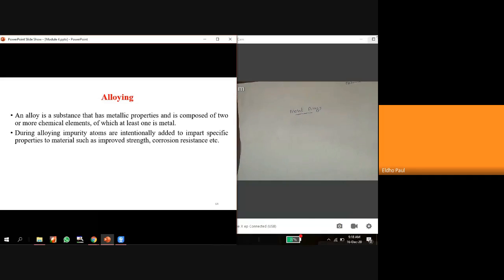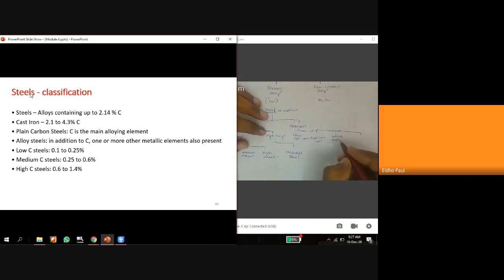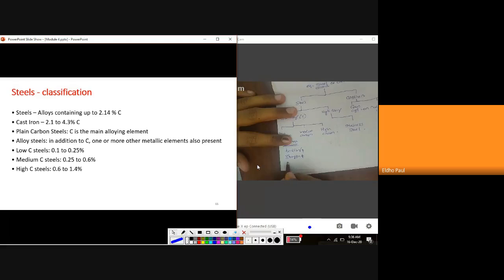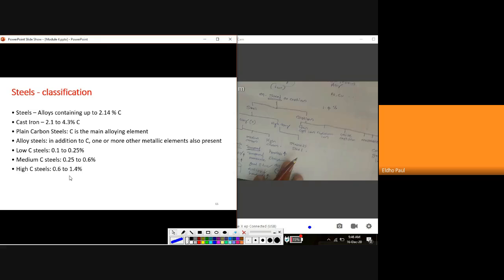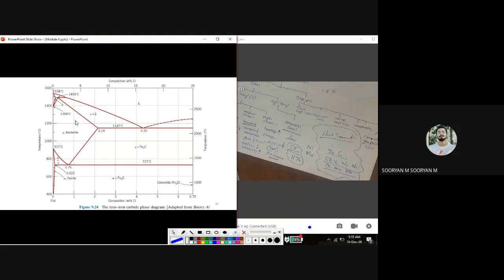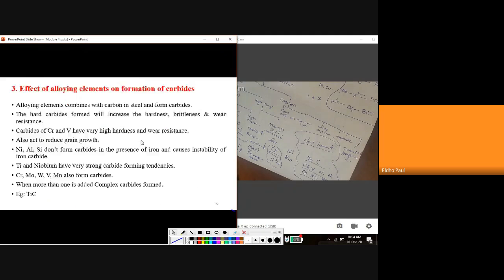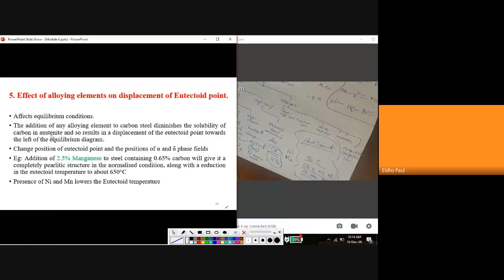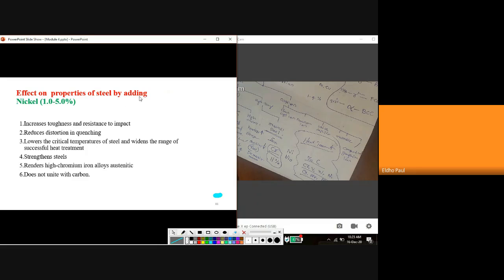Lecture 33 Alloy steel